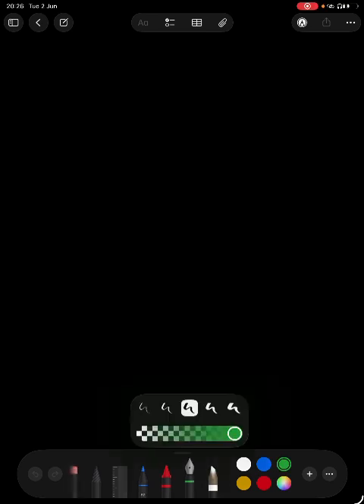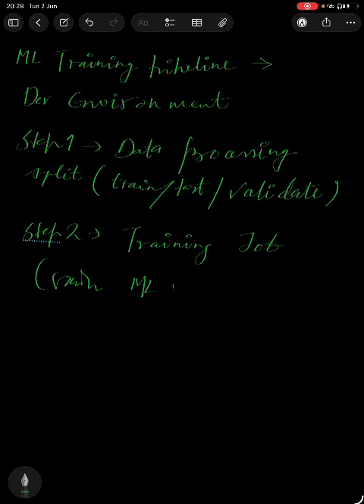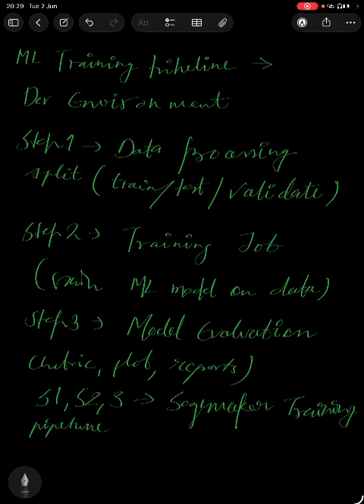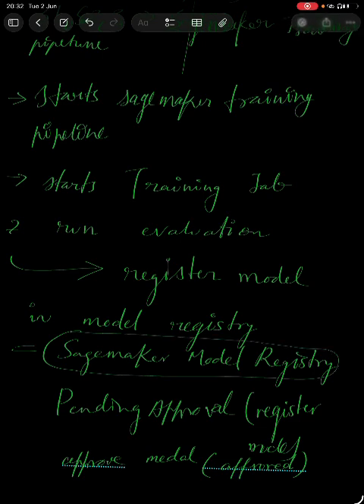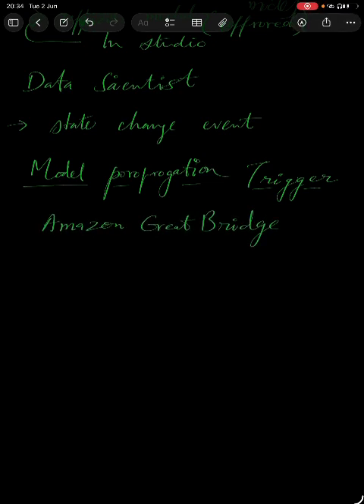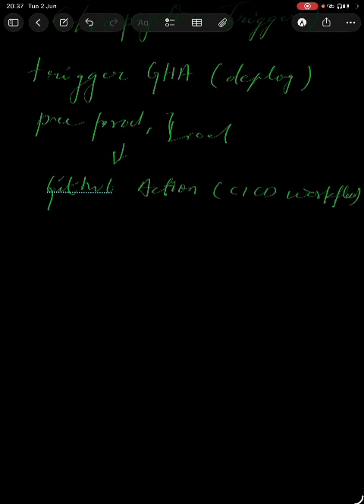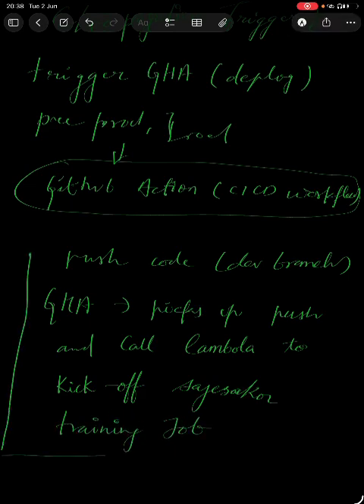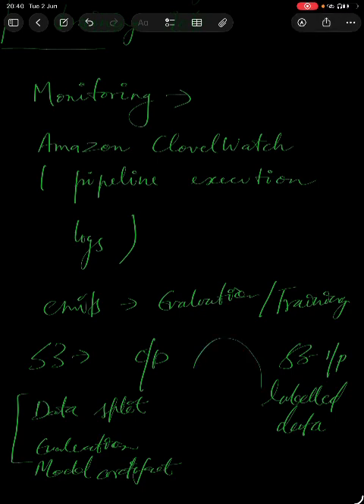MLOps on AWS: SageMaker Training Pipeline, Model Registry & GitHub Actions Explained End-to-End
In this video, you’ll learn how to build an end-to-end MLOps workflow on AWS using Amazon SageMaker. We start with training data stored in Amazon S3, trigger automated machine learning pipelines through GitHub Actions, train models using SageMaker Training Pipelines, store and version models in SageMaker Model Registry, and review model performance inside SageMaker Studio.

This tutorial is designed for AWS Cloud Engineers, DevOps Engineers, MLOps Engineers, Data Scientists, and anyone looking to automate the machine learning lifecycle in production.

✔ What is a SageMaker Training Pipeline
✔ Why MLOps automation is important
✔ How GitHub Actions trigger ML workflows
✔ Using Amazon S3 for training input and model output
✔ Registering models in SageMaker Model Registry
✔ Model versioning and governance
✔ Reviewing model metrics in SageMaker Studio
✔ End-to-end AWS MLOps architecture walkthrough